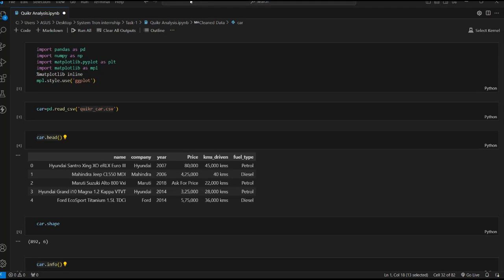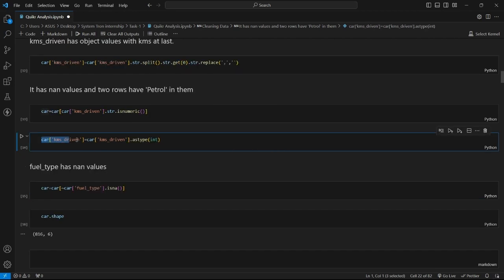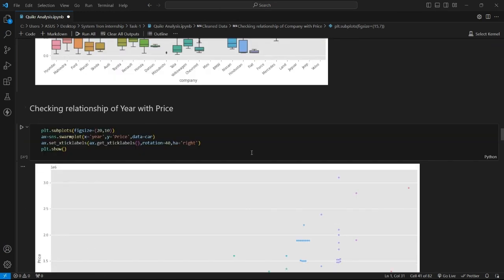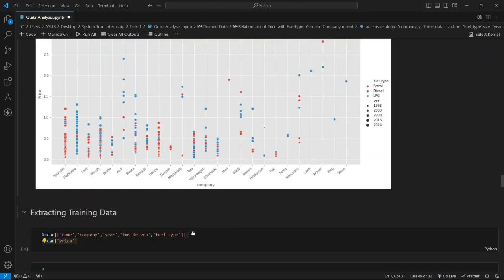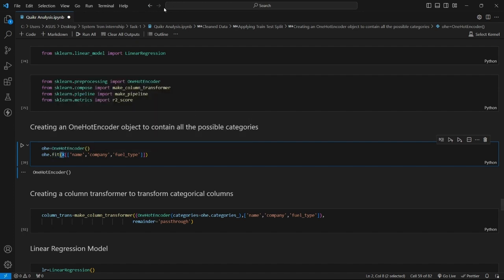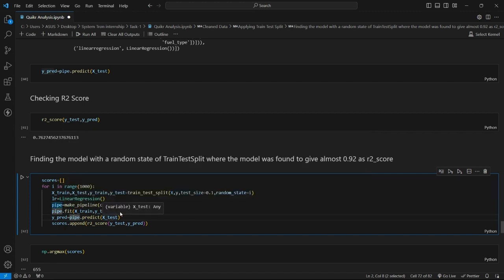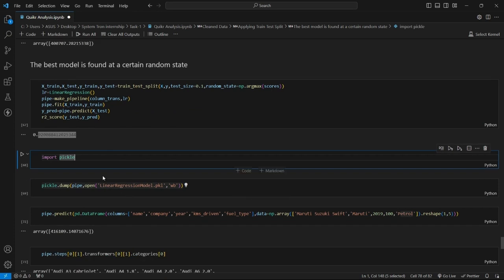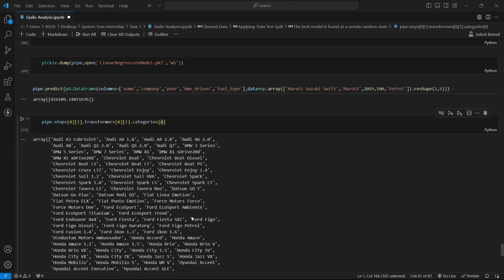Car Price Prediction Machine Learning Project